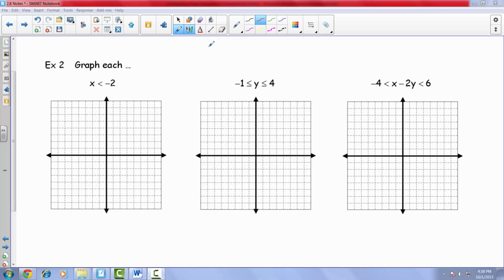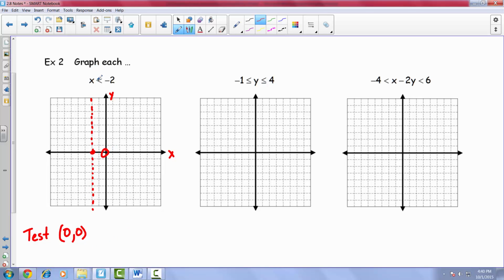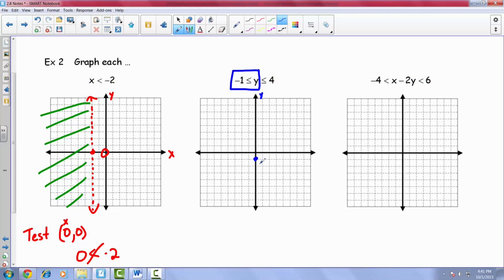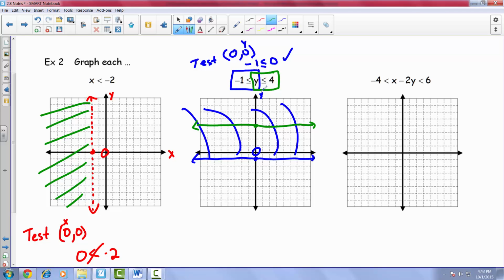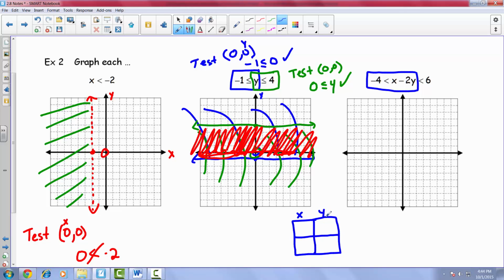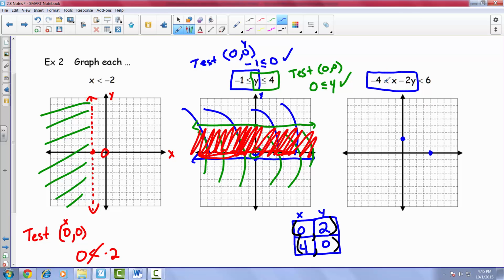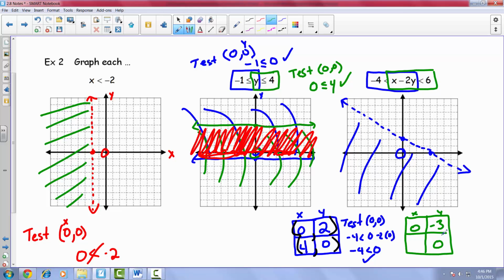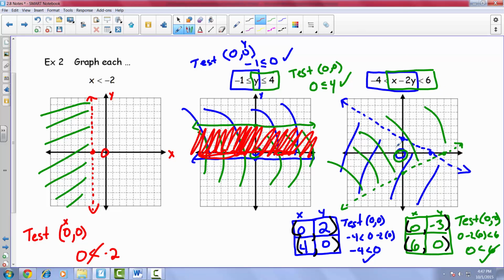2.8 Notes Example 2